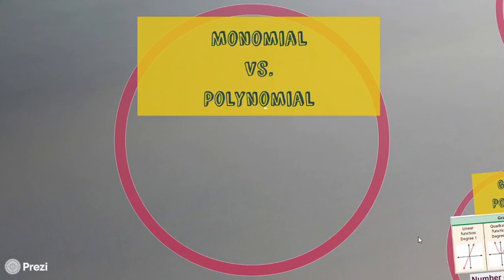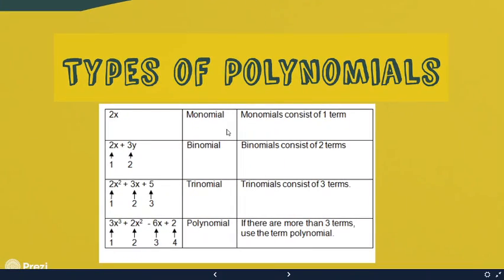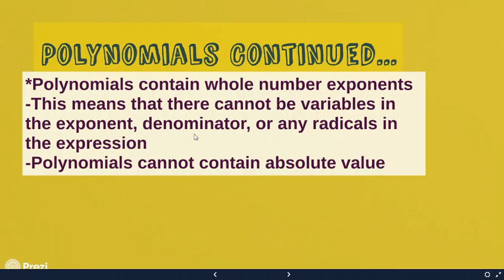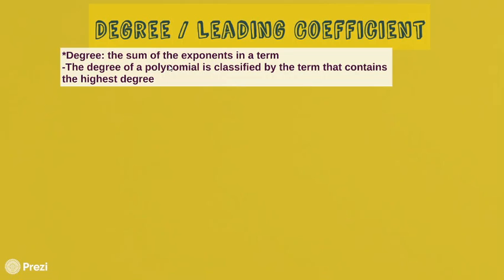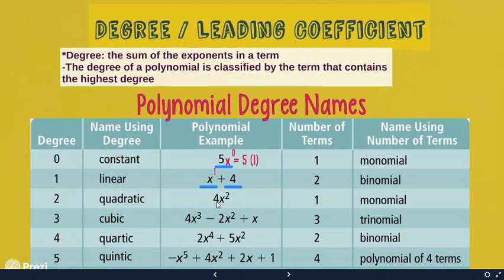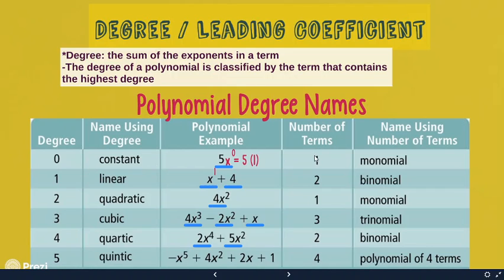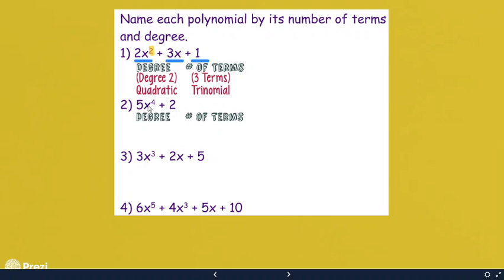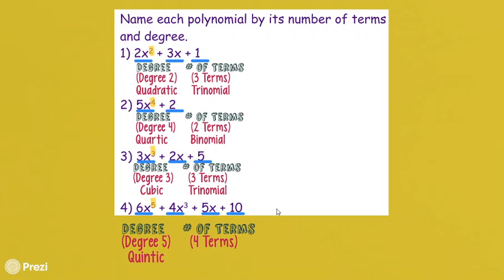Adding and Subtracting Polynomials Ex 1 - Ex 4